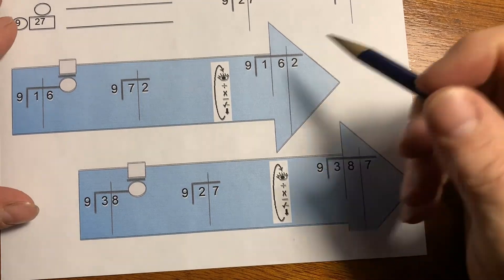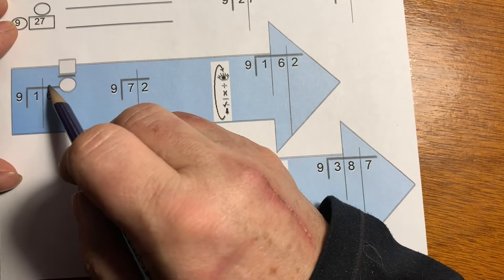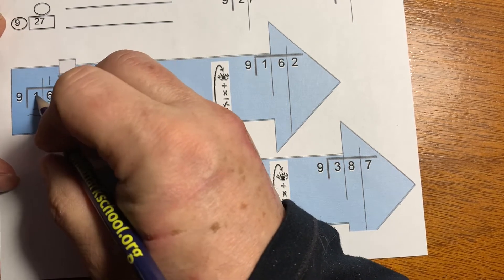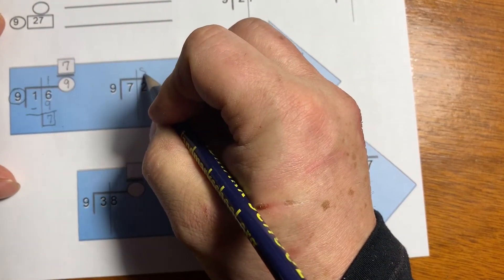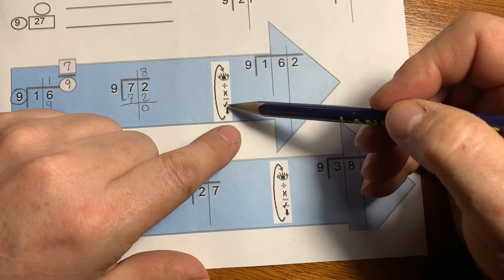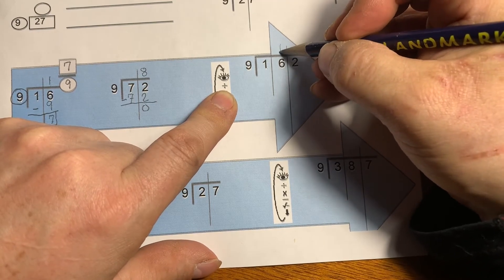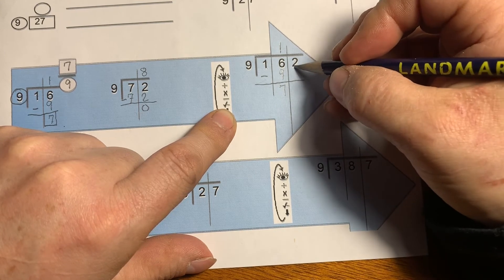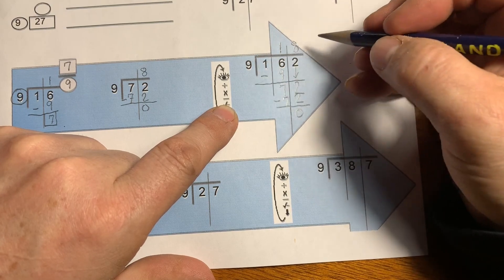Scaffolded 2-Step Long Division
Scaffold the long division by first performing the single-step division that is embedded in the larger problem. Support and free materials at WoodinMath.com.